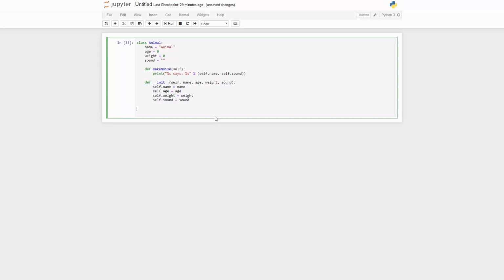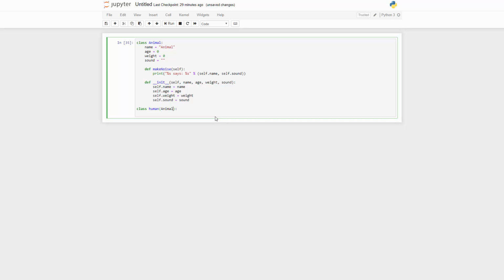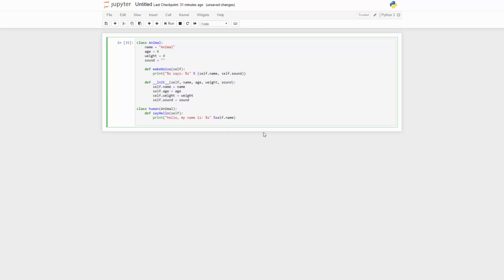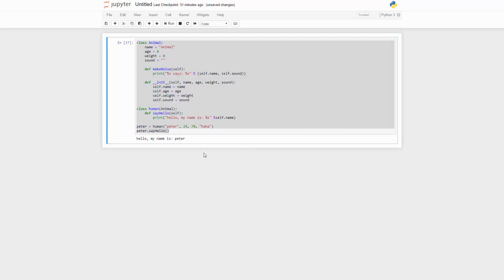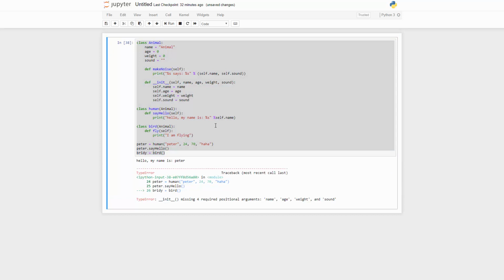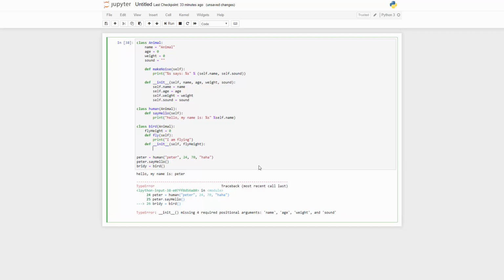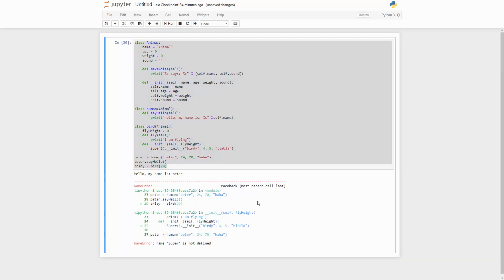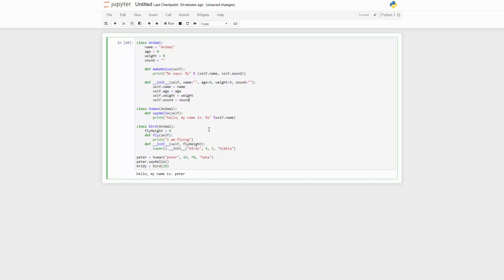Python 17 Object Oriented Programing 03 Inheritance